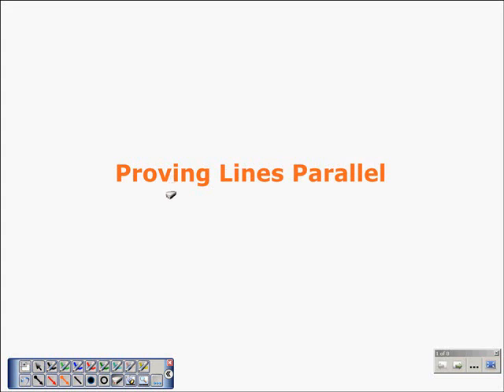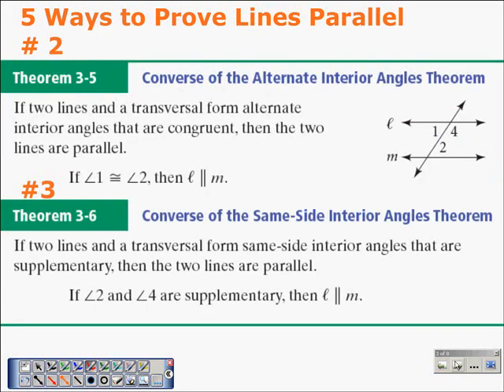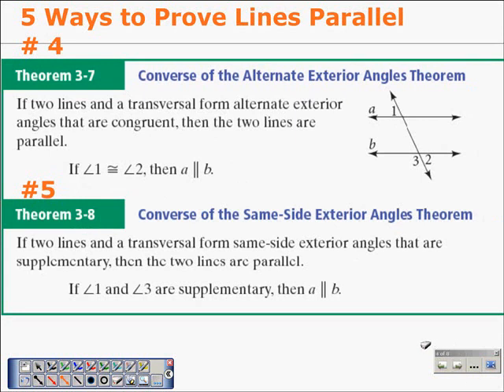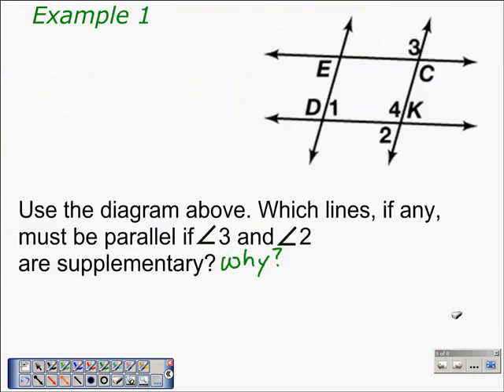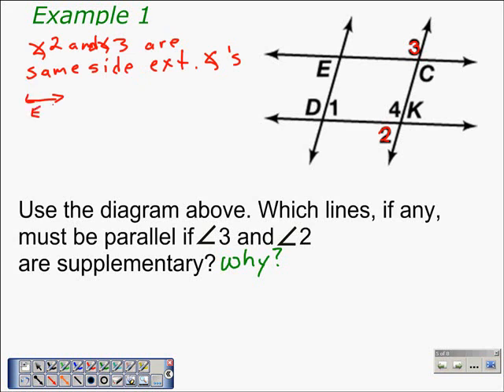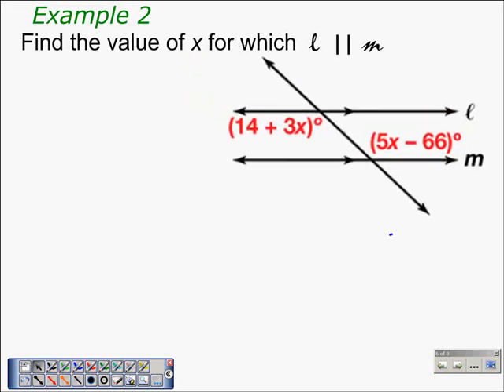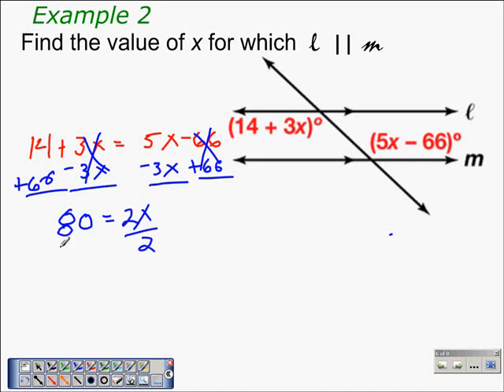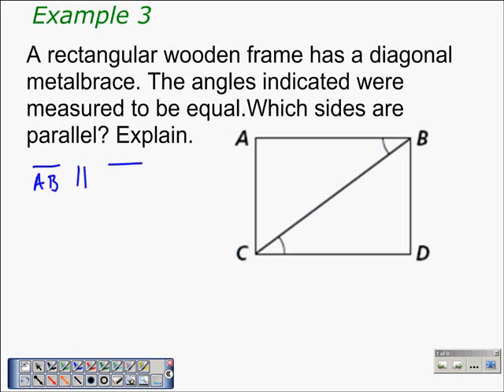Geometry - Proving Lines Parallel